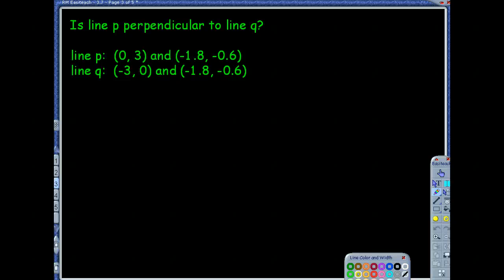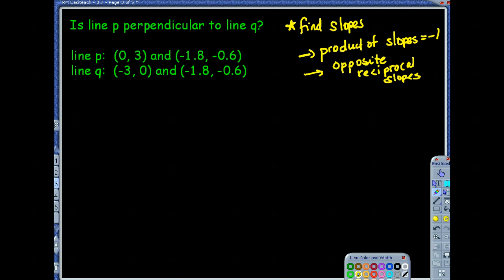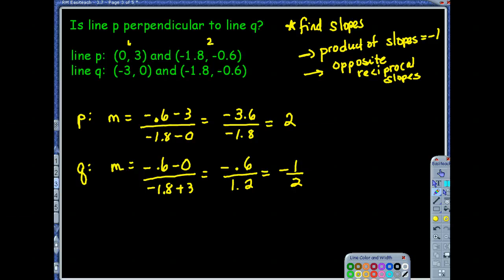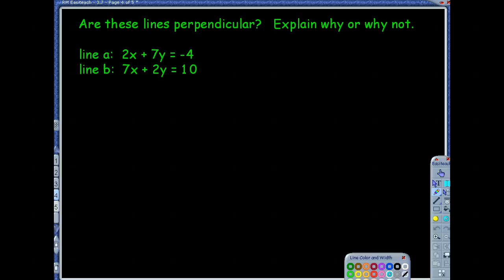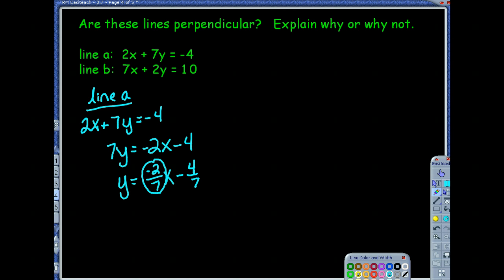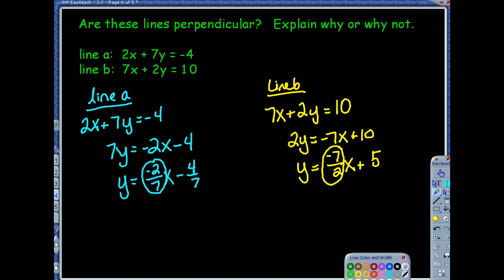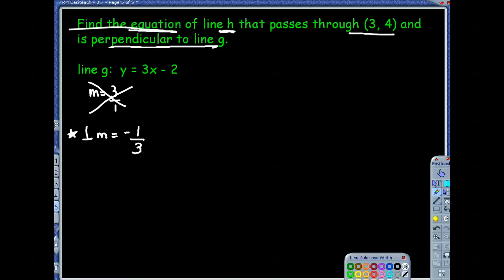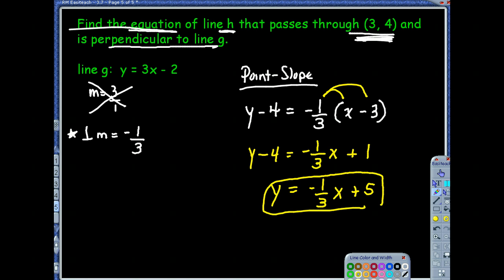3.7 Examples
3.7 Perpendicular Lines in a Coordinate Plane Examples